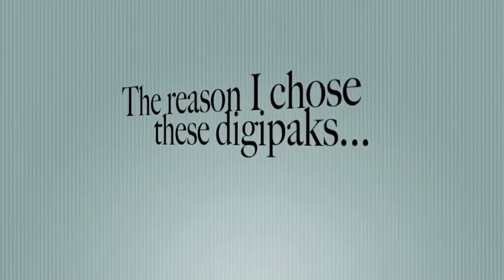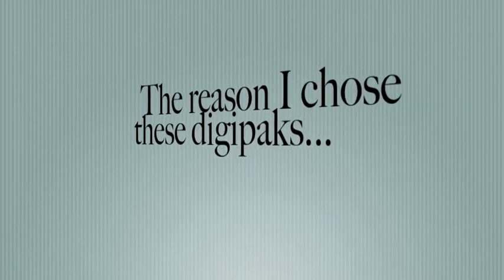Beth's Digipak Analysis